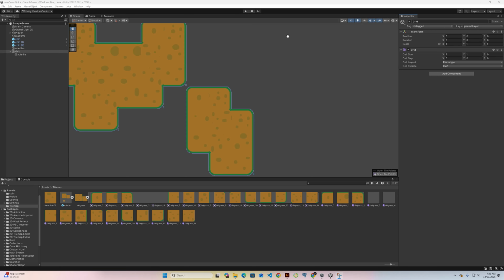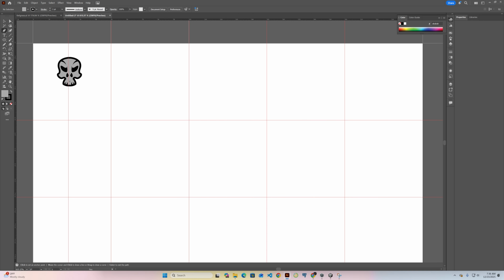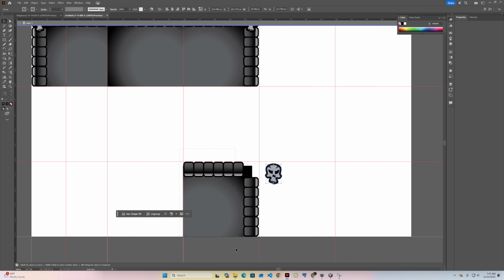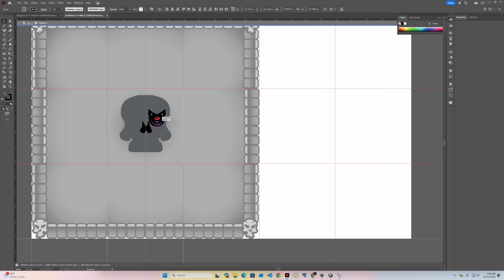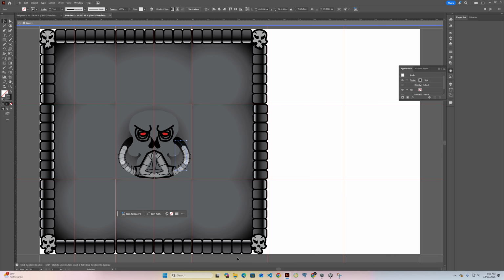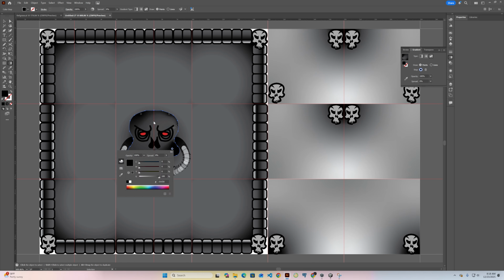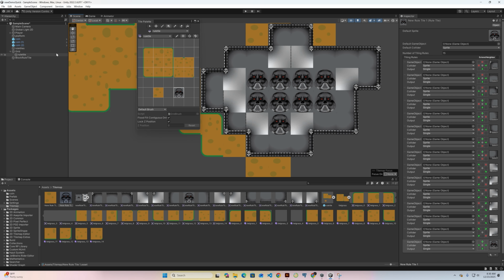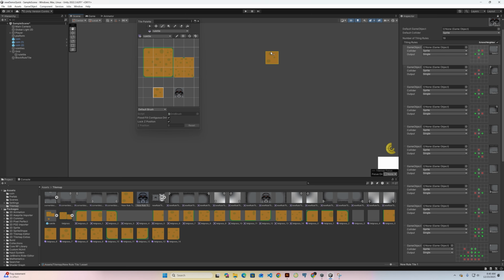In-Class Ruletile map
Creating and using Rule Tilemaps in Unity